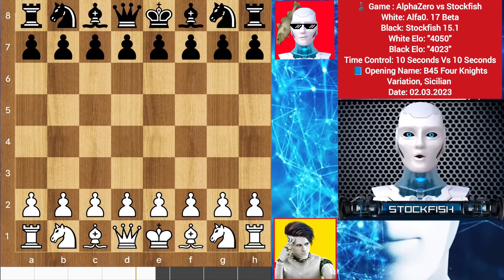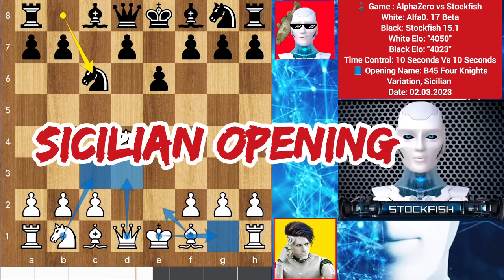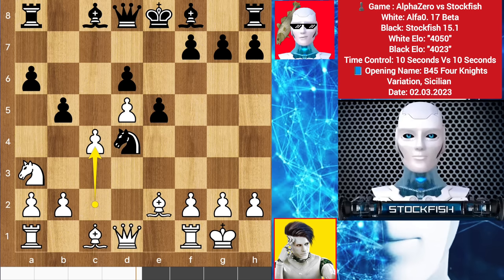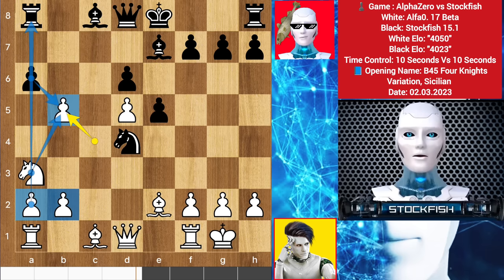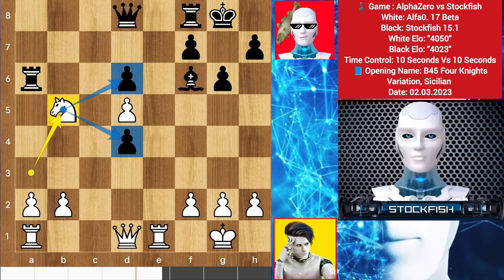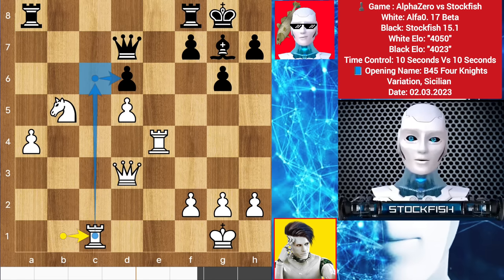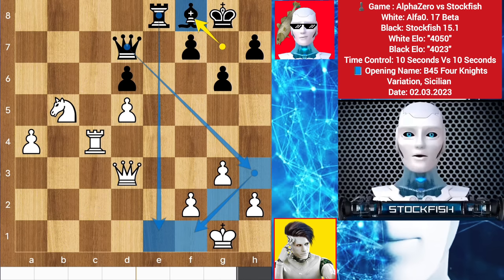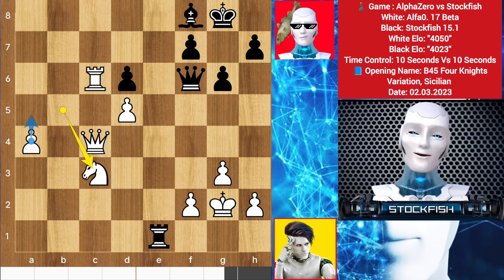Legendary Chess Game of AlphaZero (4K Elo) vs Stockfish (4K Elo) | Magnus Twitch | Gotham chess | AI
[Including Stockfish 15.1 Beta Vs AlphaZero Games, Magnus Games]

PGN-

{Stockfish 15 : d=23} 1. Nf3 e6 2. d4 c5 3. e4 cxd4 4. Nxd4 Nc6 5. Nc3 Nf6 6.
Be2 e5 7. Ndb5 d6 8. O-O a6 9. Na3 b5 10. Nd5 Nxd5 11. exd5 Nd4 12. c4 Be7 13.
cxb5 O-O 14. Bd3 g6 {+/= (0.41) Stockfish 15 : d=20} 15. Be3 Bf6 16. Re1 Bb7 17.
bxa6 Bxa6 18. Bxa6 Rxa6 19. Bxd4 exd4 20. Nb5 d3 21. a4 Bxb2 22. Rb1 Bg7 23. Re4
Qd7 24. Qxd3 Raa8 25. Rc1 Rfc8 {+/- (1.2) Stockfish 15 : d=22} 26. Rxc8+
{+/- (1.74) Stockfish 15 : d=21} 26... Rxc8 27. Rc4 Re8 28. g3 Bf8 29. Kg2 Re1
30. Rc6 Qd8 31. Qc4 Qf6 32. Nc3 Ra1 33. Rc8 Qe5 34. Ne4 Kg7 35. Ra8 Re1 36. Nc3
Rc1 37. Qc8 Rxc3 38. Qxf8+ Kf6 {+/- (1.63) Stockfish 15 : d=27} 39. Qh8+ Kf5 40.
Qxe5+ Kxe5 41. Ra7 Kf6 42. Rd7 Ra3 43. Rxd6+ Ke5 44. Ra6 g5 45. d6 Ke6 46. Ra7
Kxd6 47. Rxf7 Rxa4 48. Rxh7 Ke6 49. h4 g4 50. Rg7 Kf6 51. Rg5 Rd4 52. f4 gxf3+
53. Kxf3 Rb4 54. Rc5 Rb3+ 55. Kg4 Rb4+ 56. Kh5 {+/- (1.78) Stockfish 15 : d=12}
56... Rb8 57. Rc6+ Kf7 58. g4 Ra8 59. Rc5 Ke6 60. g5 Rh8+ 61. Kg4 Ra8 62. Rc7
Rb8 63. Ra7 Rc8 64. Ra4 Rc7 65. h5 Ke5 66. g6 Rc1
{+- (10.18) Stockfish 15 : d=13} 67. Kg5 Ke6 68. Ra6+ Kd5 69. Kh6 Rc8 70. Ra7
Ke5 71. Ra5+ Kd4 72. Kh7 Rc7+ 73. g7 Kc4 {+- (22.98) Stockfish 15 : d=20} 74.
Kh8 Kb4 75. Ra6 Rc5 76. h6 Rc8+ 77. g8=Q Rxg8+ 78. Kxg8 Kc5 79. Rf6 Kd4 80. h7
Kc5 81. Rf5+ Kd4 82. h8=Q+ Ke4 83. Rf7 Ke3 84. Kg7 Kd2 85. Rd7+ Ke2 86. Kg6
{+- (61.88) Stockfish 15 :} 86... Kf1 87. Qc3 Kg1 88. Rd2 Kh1 89. Qa1#
{Mate in 3} *

2) Follow The Rule number 1 😉